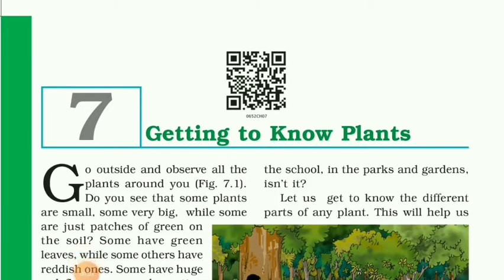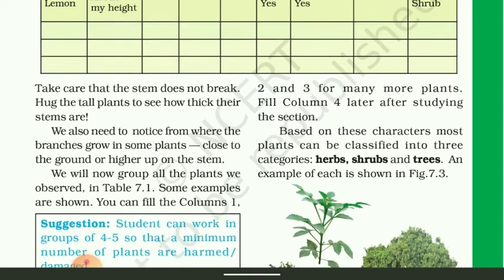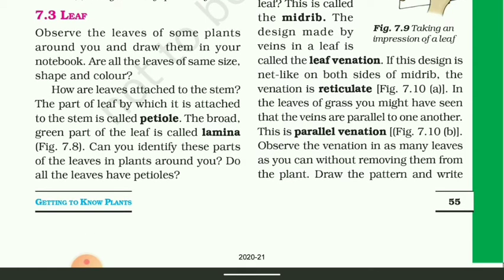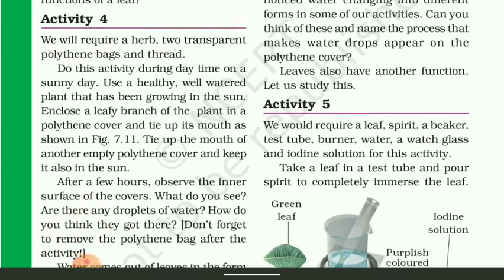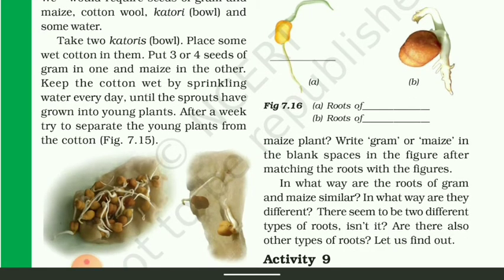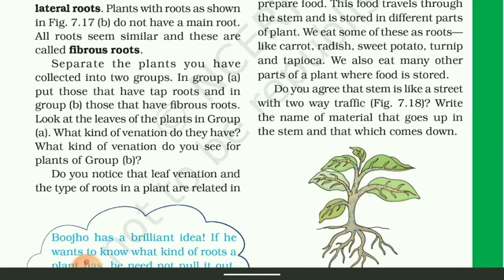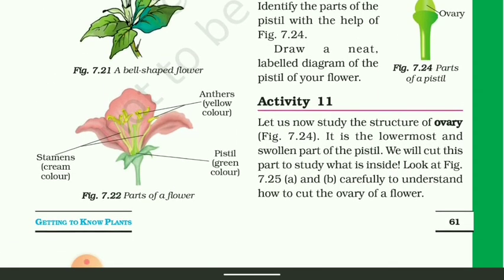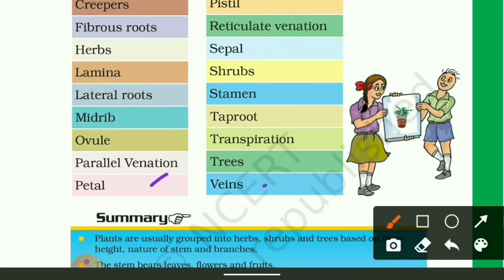Getting To Know Plants | Chapter 7 | Science | 6th Class Ncert Coverd By Yogesh Sir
Getting to know plant class 6chpter 7 ncert
hanges around us class6 chapter 6 ncert
Separation of substances class 6 chapter 5 ncert
Fibre to fabric class 6 chapter 3 ncert
Components of food class 6 chapter 2 ncert
Food where does it come from class 6 chapter 1 ncert
Chumbko duvara manornjan class 6 chapter 13 ncert
Kachra sngrahan anv niptan class 6 chapter 16 ncert
 mare charo or vayu class 6 chapter 15 ncert
Jal class 6 chapter 14 ncert
Vidhyut tatha paripth class 6 chapter 12 ncert
Parkash chhayain anv pravrtan class 6 chapter 11 ncert
Gati anv duriyo ka maapan class 6 chapter 10 ncert
Sajiv anv unka parivesh class6 chapter 9 ncert
Sharir me gati class 6 chapter 8 ncert
Podho ko janiye class 6 chapter 7 ncert
Hamare charo or ke parivartan class 6 chapter 6 ncert
Padartho ka prithikkaran class 6 chapter 5 ncert
Vashtuo ka shmuh banana class 6 chapter 4 ncert
Tantu se vashtr tak Class 6 chapter 3 ncert
Bhoja ke ghatak class 6 chapter 2 ncert science
Bhojan : yh kahan se aata hai class 6 chapter 1 ncert
Shahri Shetr Me Aajivika class 6 chapter - 9 nacert
Gramin shetr me aajivika class 6 chapter- 8 nacert
Nagar Parshasan class 6 chapter- 7 nacert
Gaon ka parshasan class 6 chapter - 6 nacert
panchayti raj class 6 chapter - 5 nacert
loktantrik sarkar ke mukhya tatav class 6 chapter - 4 nacert
sarkar kya hai  class 6 chapter - 4 nacert
vividhta avm bhedbhav class 6th chapter-2 nacert
vividhta ki samajh class 6th chapter-1 nacert
vividhta ki samjh chapter-1 Class 6th Ncert political Science
Vividhta Ki Samajh Ncert Political Science
Ncert Political Science Chapter-1 6th Class
6th Class Ncert Coverd By Yogesh sir
Vividhta Ki Samajh Political Science

Class 6th To 12th All Ncert Coverd Syllabous
Upsc Coaching Classes
6th to 12th Class All Geography Lactures In Hindi
History Lactures 6th to 12th
online Coaching Classes for govt Exams
6th To 12th Cbse All Classes Lactures
6th Class All Political Science Hindi
Cbse Lactures videos
Ncert Lactures 6th To 12th

6th Class Ncert Geography 👇👇

PLXEIhzaZdVoELnLcvm_ypYs_PGfZAYqD6